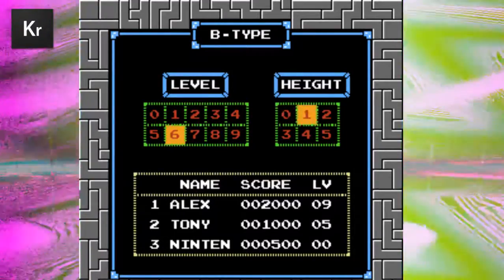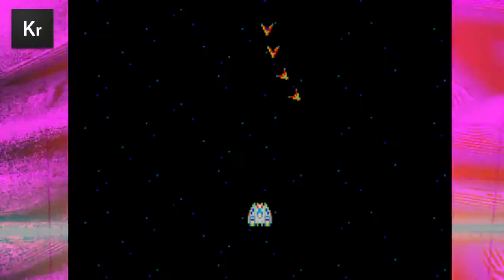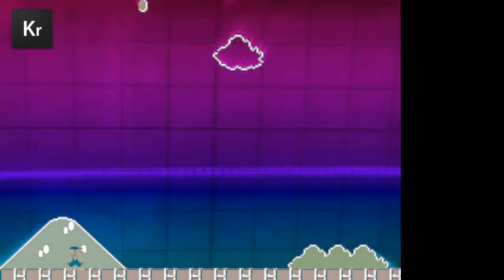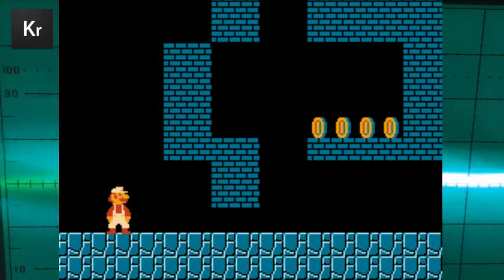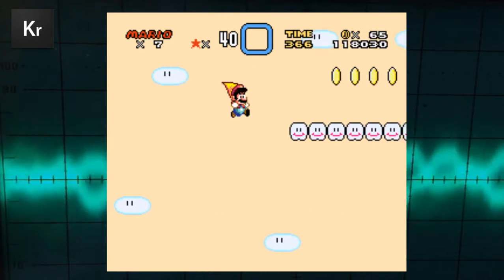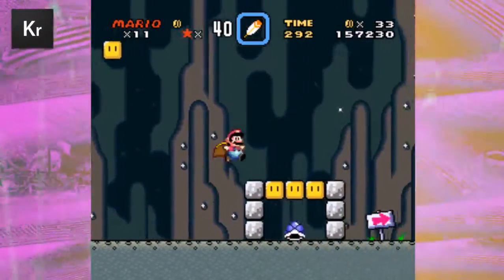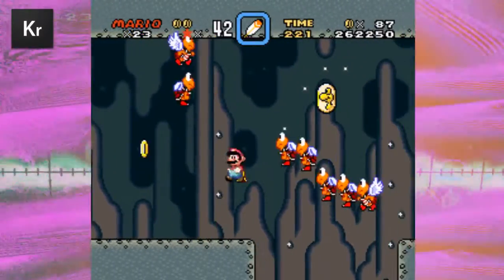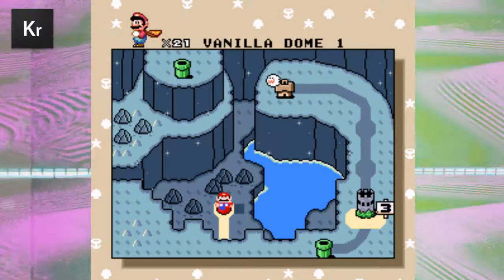Mario + Lumen + Oscilloscope